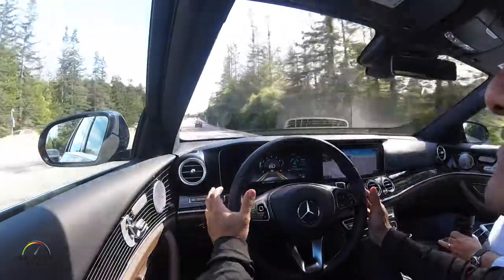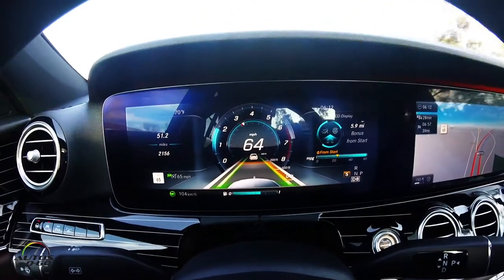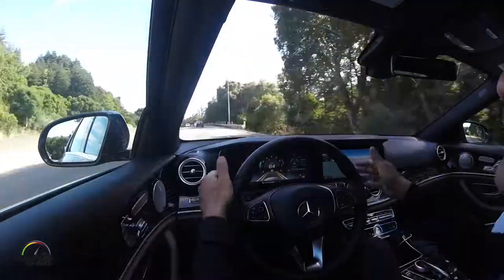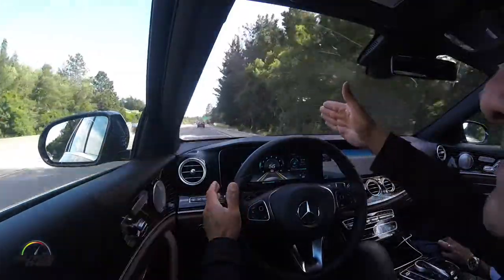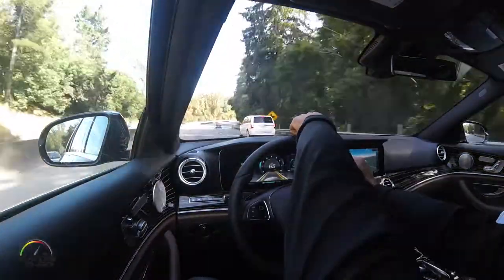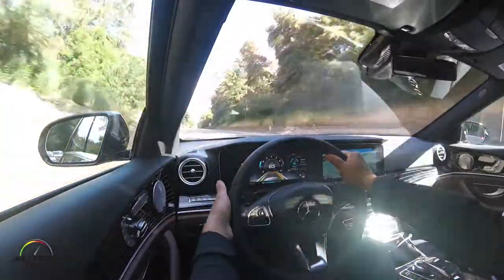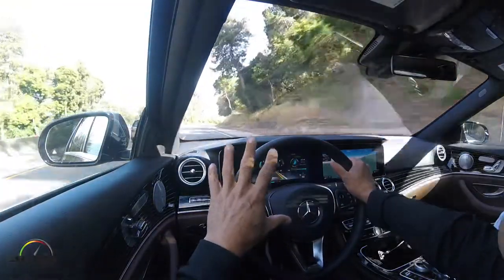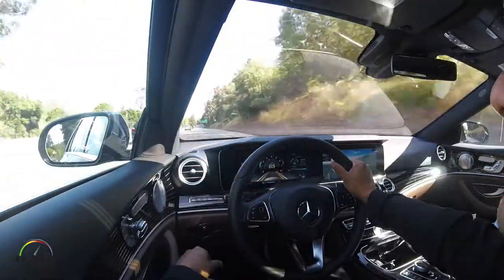2017 Mercedes-Benz E Class with Active-Lane Change Assist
DRIVE PILOT innovations include, for the first time, Active Lane-change Assist. This radar-and-camera-based system assists the driver when changing lanes on multi-lane roads and can steer the vehicle into the lane selected by the driver – when overtaking, for example. Once the driver has indicated a turn for at least two seconds, Active Lane-change Assist assists with steering into the adjacent lane if it detects that the lane is unoccupied.